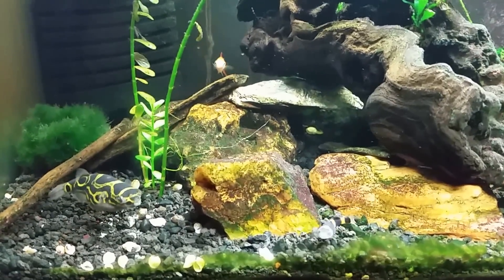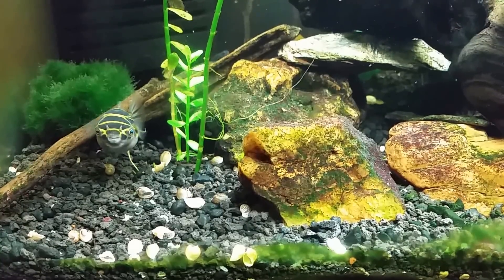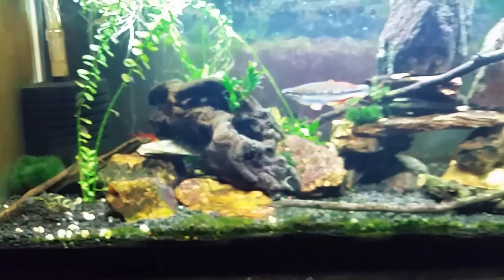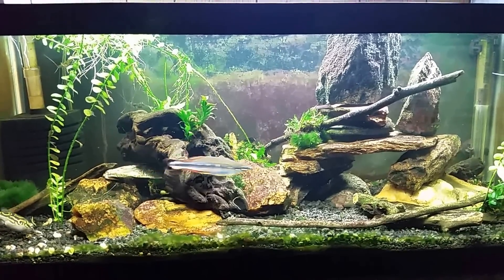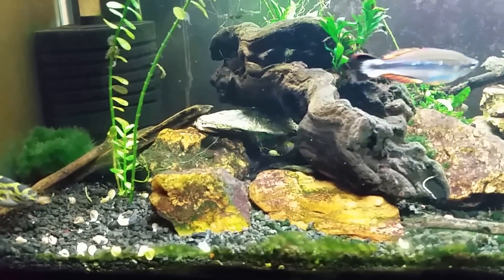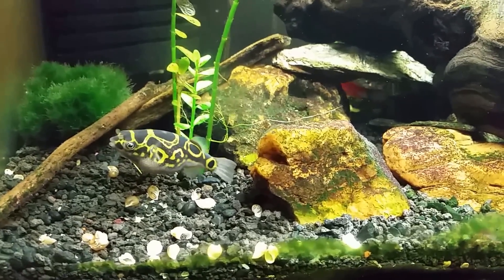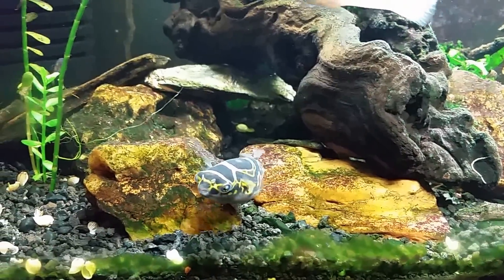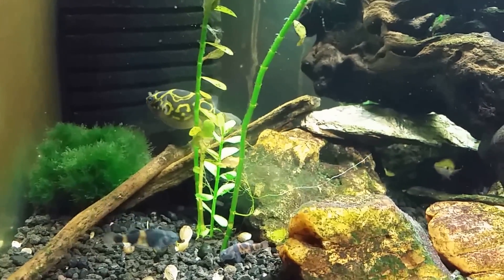Feeding my Figure 8 Puffer "Butterbean" in my Brackish Tank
This was going to be a video about Brackish Basics, but I got distracted by "butterbean", my Fugure 8 Puffer. It turned out to be another video of him and mt B.B. Gobies (Goby), along with a Silver Molly, a pair of Pineapple Swordtails, and a Madagascan Rainbowfish.